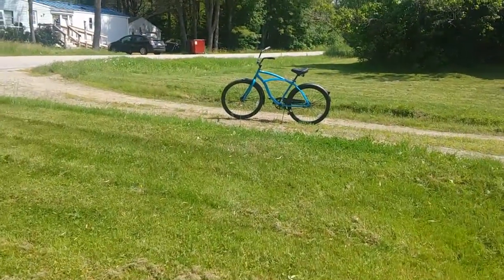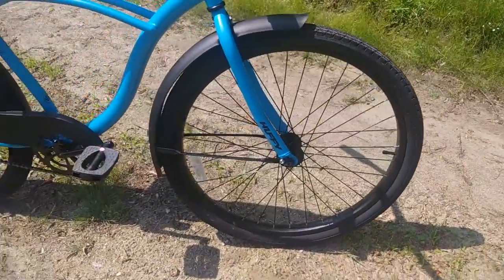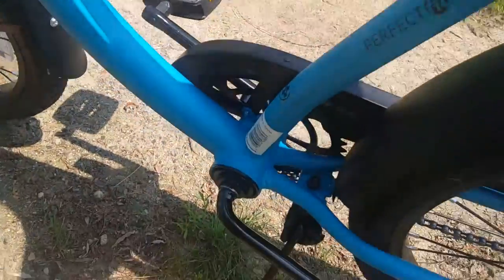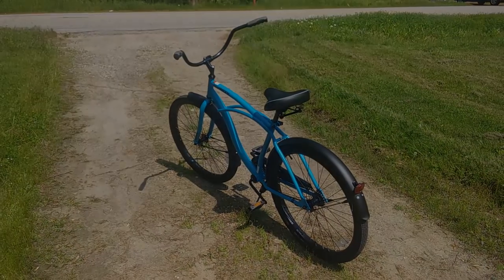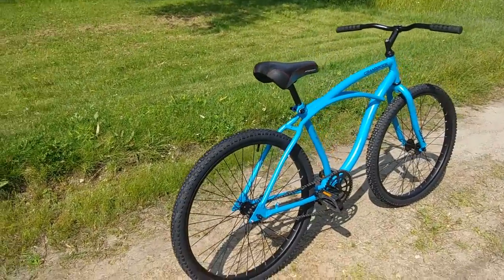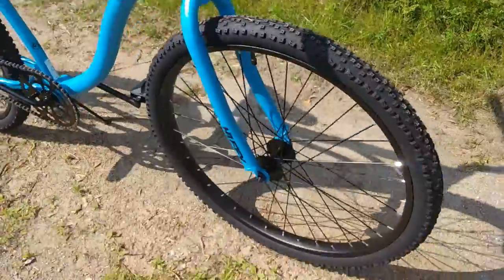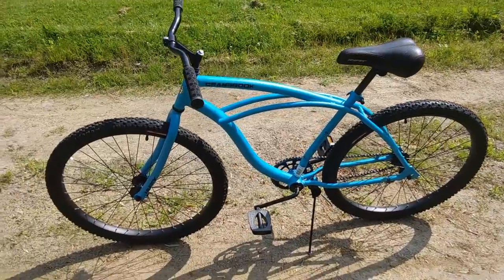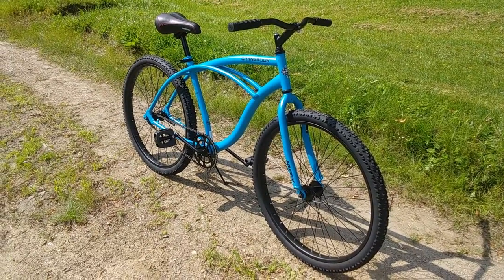Huffy Cranbrook Review and Klunker Conversion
This is my 2019 Huffy Cranbrook.  I bought it  from Wal-Mart for just $88.00 US, to covert into a klunker bike.  With two budget MTB tires ($20 fir both not each as stated)and some re-purposed parts, I pulled this off for about $130.00, see below.

I first saw the Huffy Cranbrook reviewed on KevCentral and it has kind of stuck in my mind, as a “someday” purchase. This was the first one I have seen outside the Wal-Mart website that wasn't maroon in color, so I like that.

I first got the idea for a klunker conversion after watching Klunkerz on Amazon Prime. I figured, why not? For the low cost, I won't feel too bad if it gets scratched or dinged up. Speaking of costs (without sales tax)

Initial purchase:  $88.00
Bell mountain bike tires, 2 @ $9.99
Saddle, stem, grips and handlebar:  Re-purposed, $0.00

Total:  $127.98